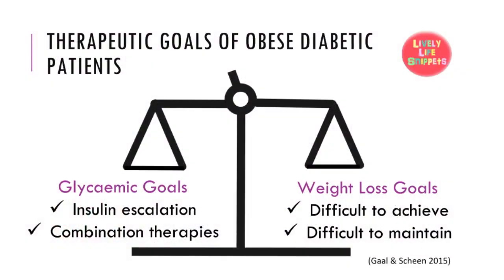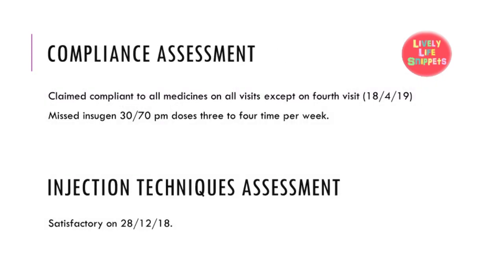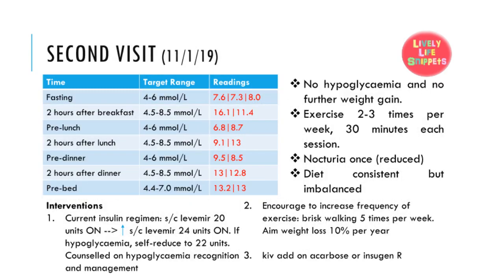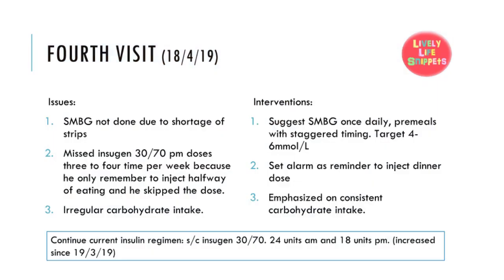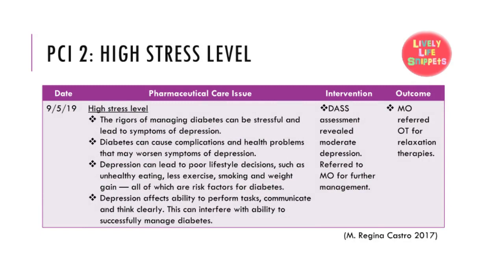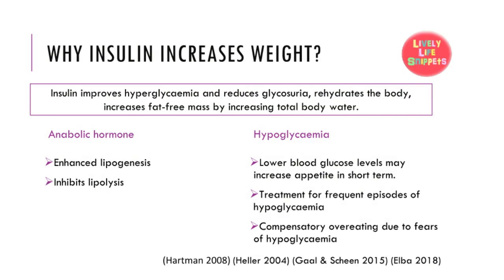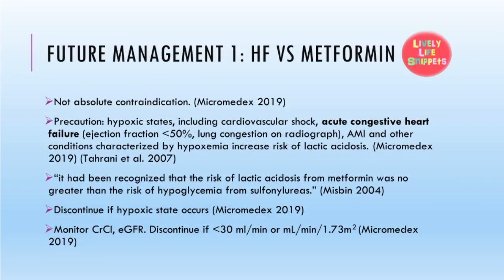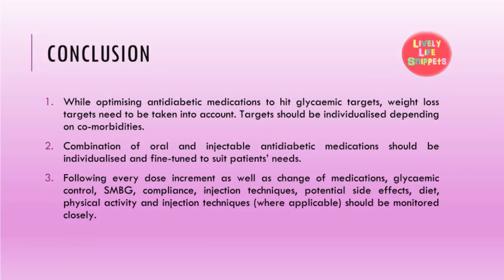Choice of Antidiabetics Medications in Obese Patient with Underlying Heart Failure ~Memories of PRP~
Wishing you living your life in the most lively way.

Let’s throwback to May 2019 when I had my last diabetes disease medication therapy adherence clinic (DMTAC) presentation for my training. The content was derived from one of the patient I had interviewed with my preceptor. This video is a sample of few presentations that I had done during my Provisionally Registered Pharmacist (PRP) training in Malaysia.

Please note that any content of this video does not substitute professional medical advices. If you have any health issues, please speak to your doctor and healthcare team.